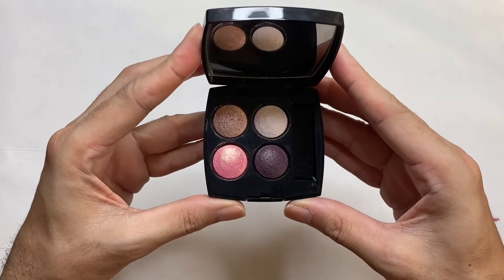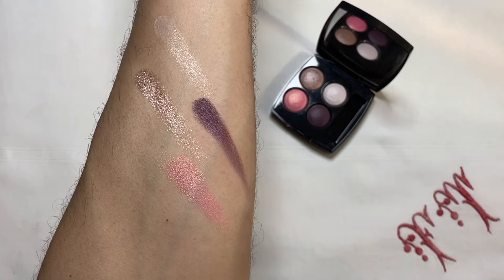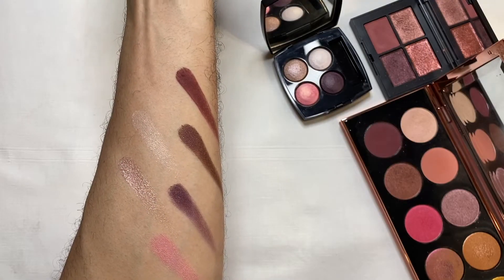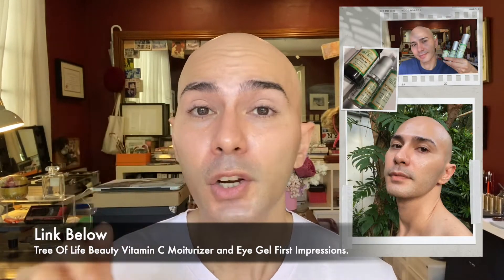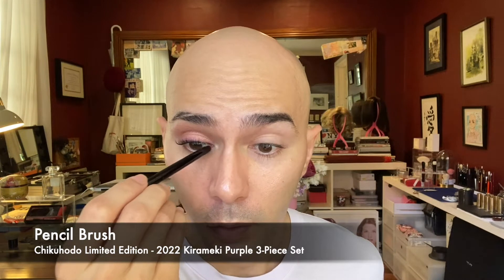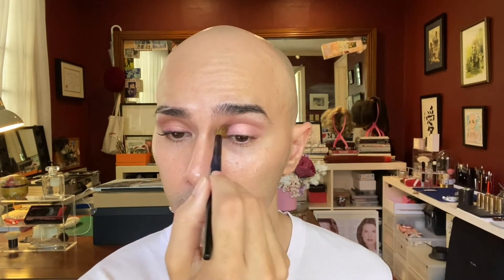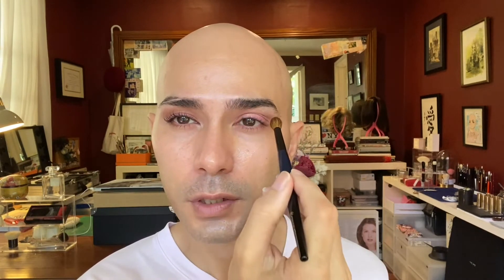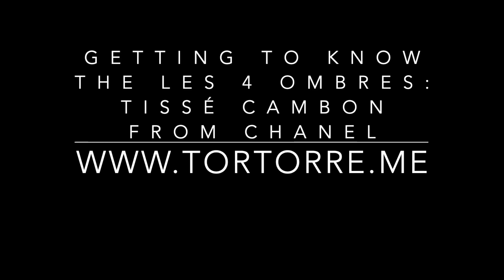Getting To Know The Chanel Les 4 Ombres Tissé Cambon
Product Featured:
The Chanel Les 4 Ombres – Tissé Cambon

Skin Care:
Tree of Life Beauty Vitamin C Serum
Tree of Life Beauty Vitamin C Moisturizer

VMV Hypoallergenics:
Cleanser: Hydra Balance Gentle Cream Cleanser
Toner: Super Skin 3 Monolaurin + Mandelic Acid Toner
Targeted Toner Treatment: ID Bump-Free Toner
Mattifying Gel: ID Monolaurin Gel
Sunscreen: Armada Sport 70
Available at:

Primer:
Laura Mercier Pure Canvass Primer Blurring

Foundation:
VMV Hypoallergenics -  Skintangible BBBB Cream

Concealer:
Laura Mercier Secret Camouflage Concealer Duo – 3N

Powder:
Laura Mercier Translucent Loose Setting Powder

Eye Base:
Nars Smudge Proof Eyeshadow Base

Laura Mercier Caviar Stick - Plum

Mascara:
VMV Hypoallergenics – Oh La Lash Volumizing Mascara

Blush:
Ilia Color Haze Multi-Use Pigment – Sing

Lip Balm:
Nars After Glow Lip Balm Orgasm

Brushes:

Chikuhodo:
R-SL4
PS-4
FO-8

Sonia G
Classic Crease
Crease Pro
Crease Two
Builder Two
Pencil Pro
Pencil One
Worker Two

Soft Concealer

The Heart and Home Ellipse Twin Wick Candle in Pine and Cedarwood I bought in Rustan's this is their website for the Philippie market. It is a UK based company.

Fun Facts about me:
Name: Tor Torre
Age: 39
Skin Type: Combination to Oily Skin with warm medium undertones.